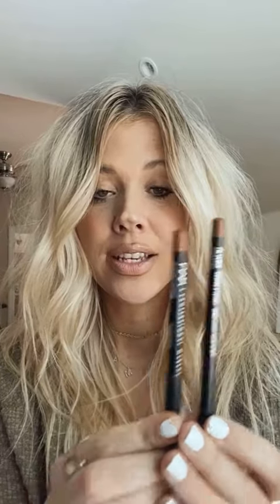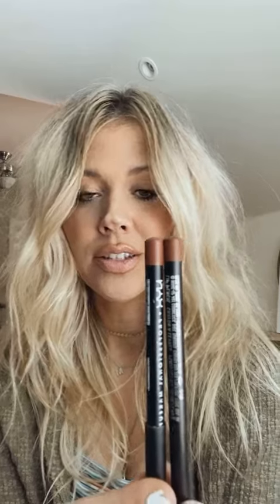FAVORITES FOR LIPS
Young Living Rose Ointment
Young Living Savvy Minerals Lipgloss “embrace”
MAC lip liner “strip down”